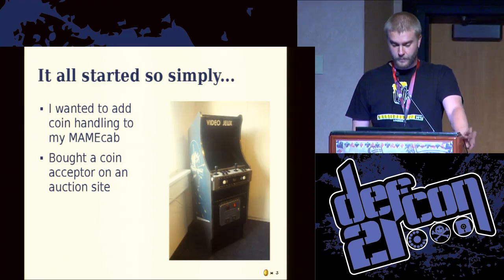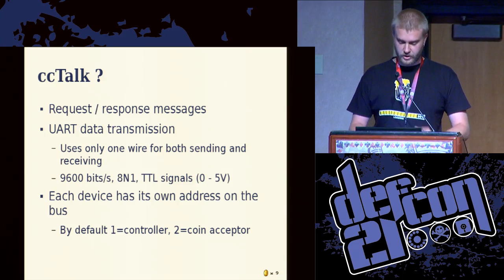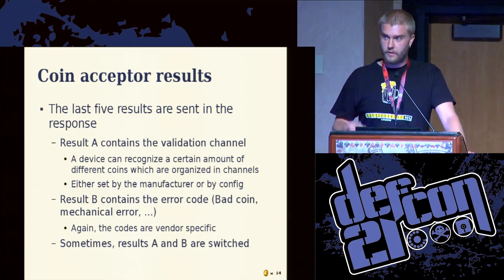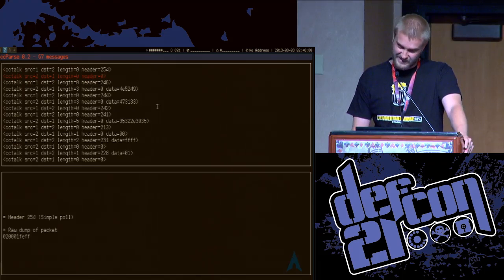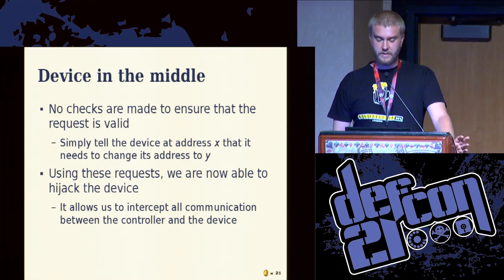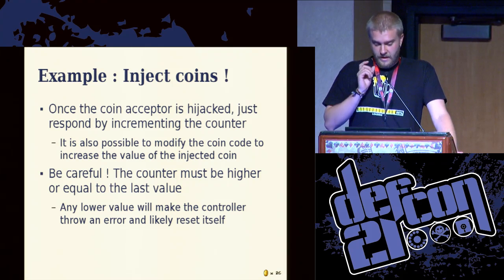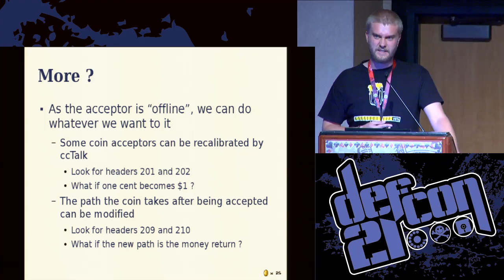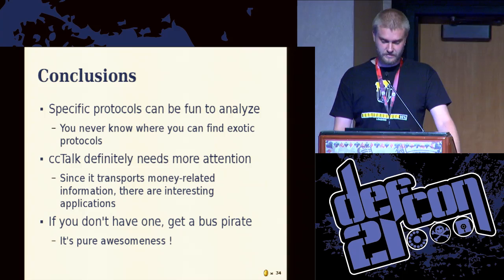Defcon 21 - Please Insert Inject More Coins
Nicolas Oberli